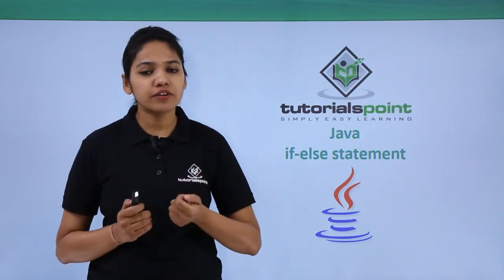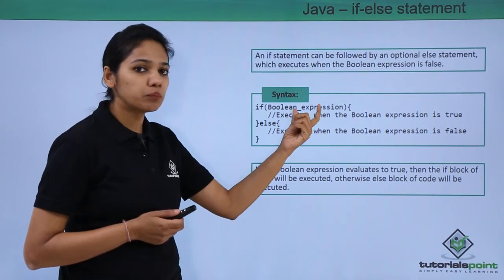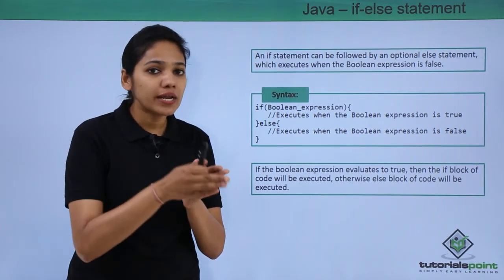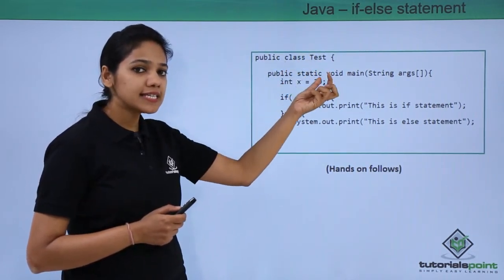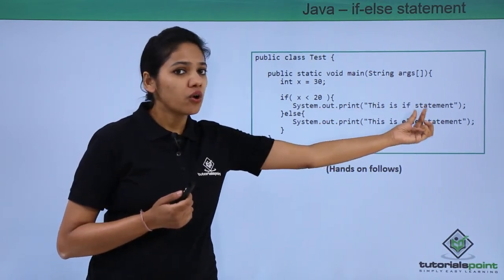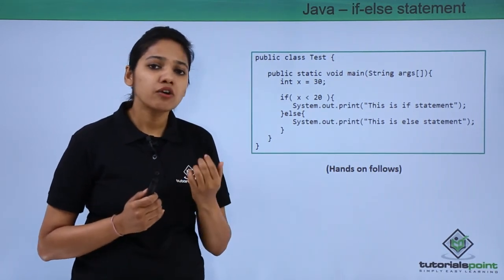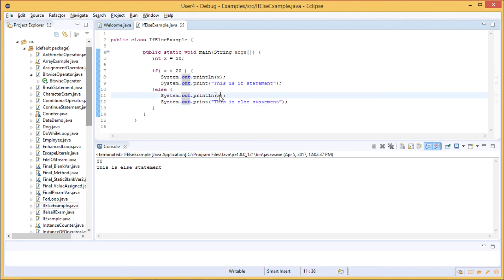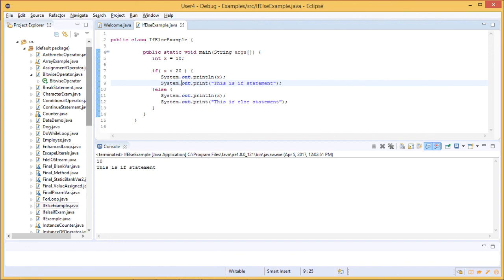Java - If Else Statement